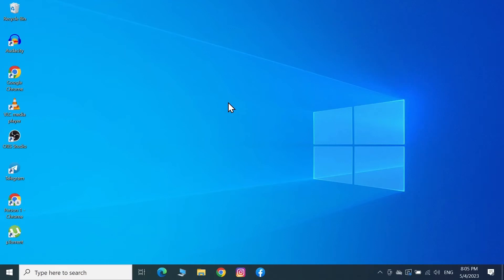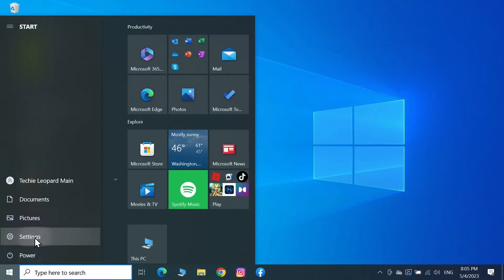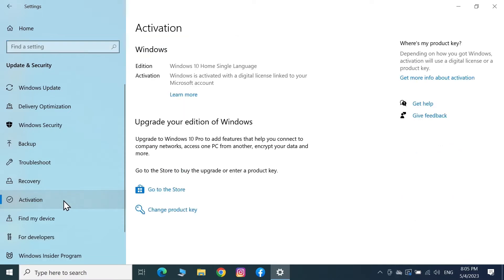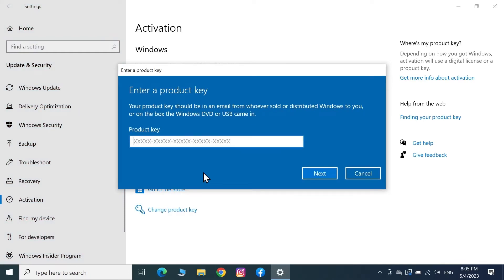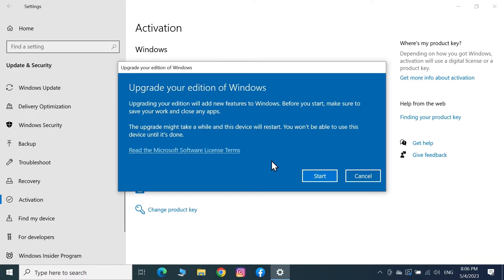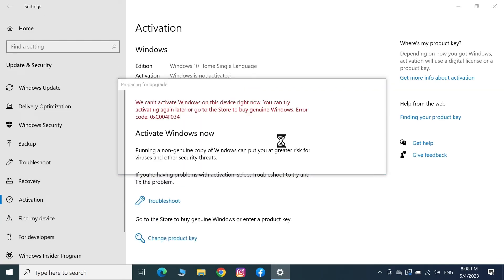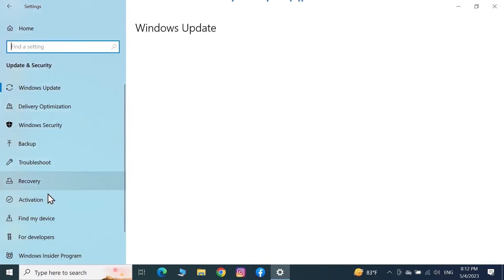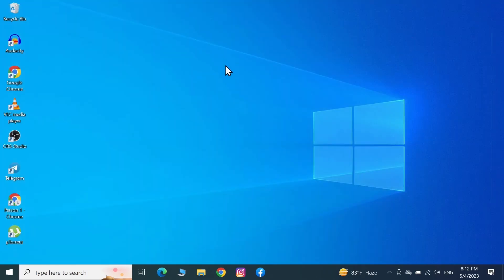How to Change Product Key in Windows 10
A tutorial on, how to change the product key in your Windows 10 computer.